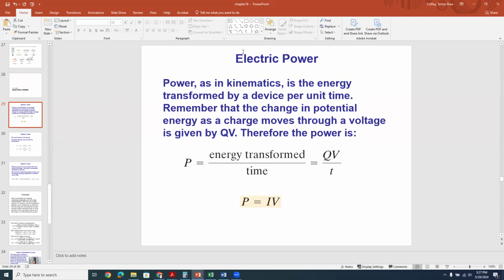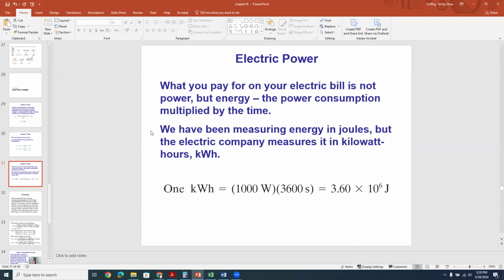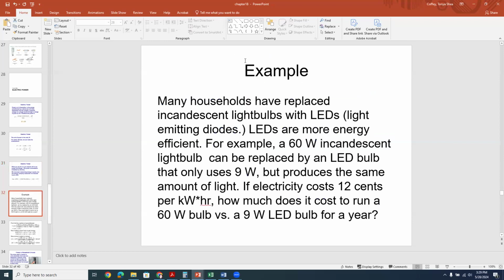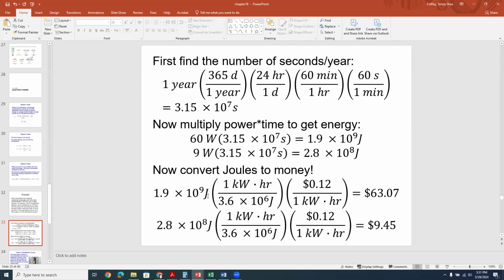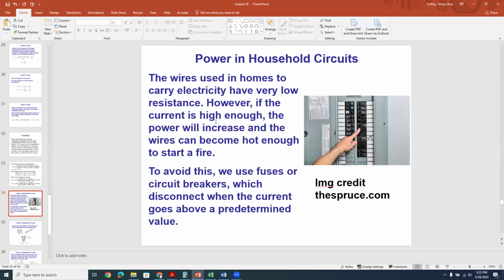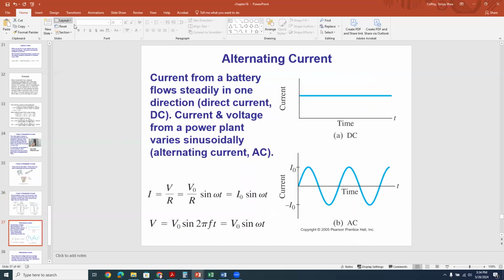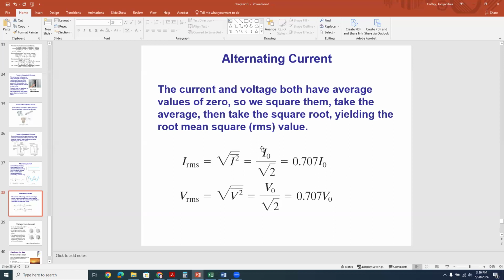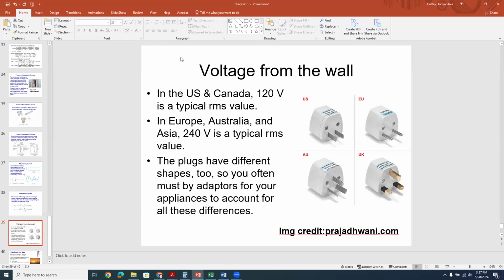Electric power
I define the equations for electric power, and we do an example problem comparing energy (and money) consumption of LED vs incandescent light bulbs.